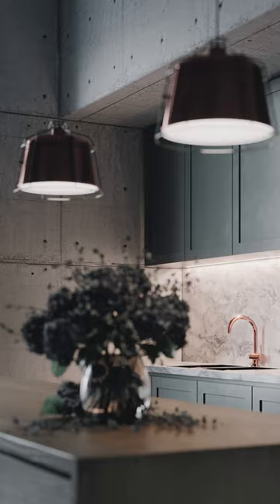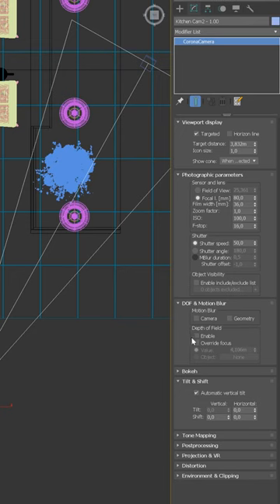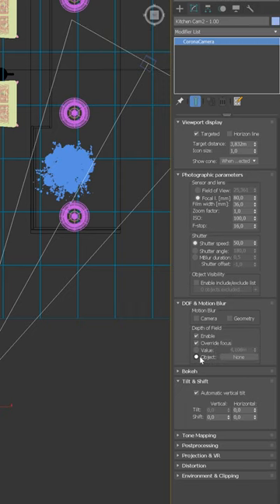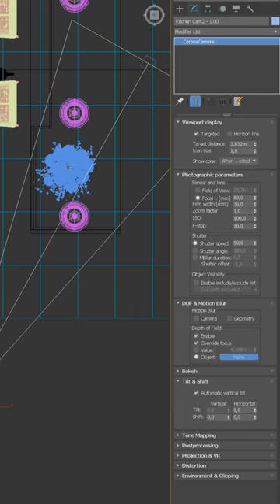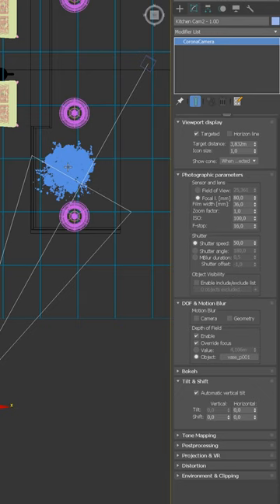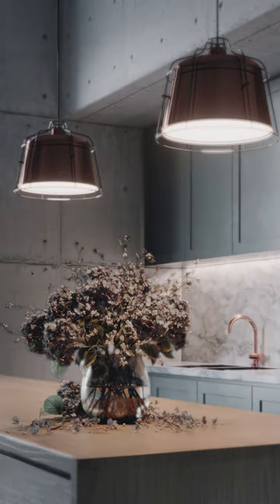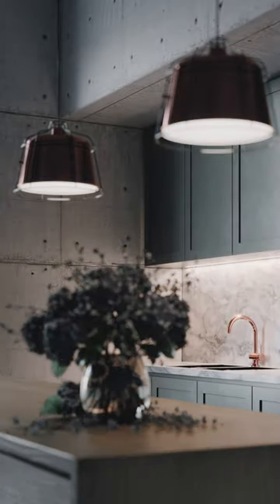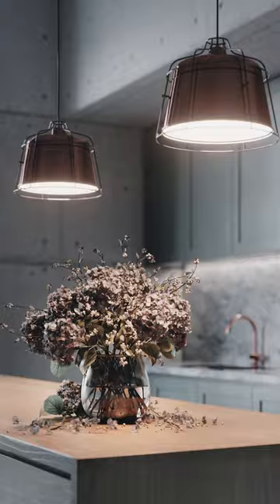Setting up Depth of Field in Corona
🚀 Check out my 3ds max Visualization Courses 🚀 Beginner & Intermediate Level 🔥 Advanced Level